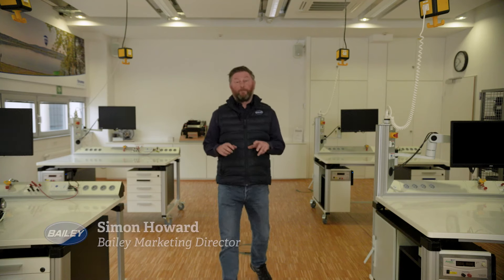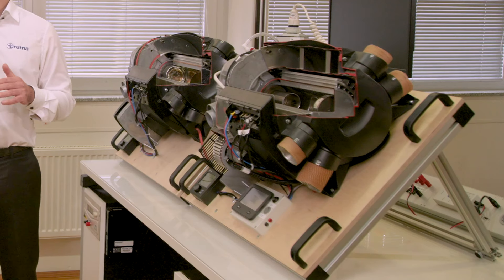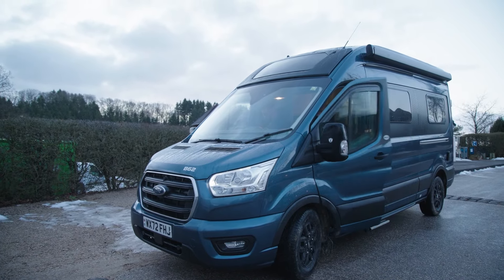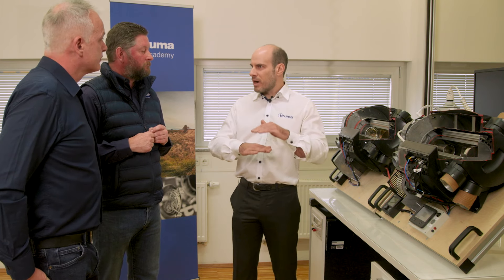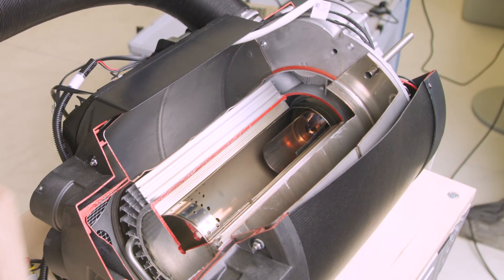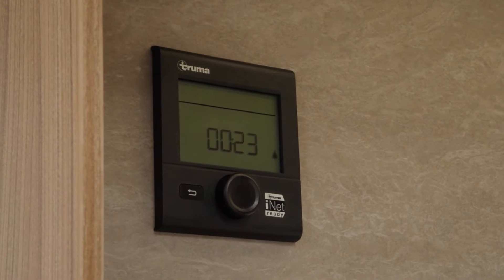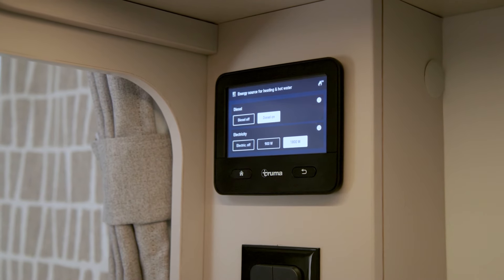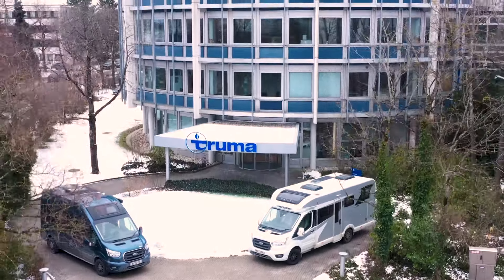Diesel vs Gas Heaters: What's the Difference?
What's the difference between a diesel and gas heating system in a leisure vehicle?

To explore this question, we visited Truma HQ in Putzbrunn, Germany to take a look at the Truma Combi Diesel heater system (Diesel) and how it compares to the Truma Combi 4 heating system (Gas).

⚡ The Truma Combi Diesel offers flexibility wherever you go, operating on electricity and the same diesel tank as your motorhome or campervan.

🇪🇺 In Europe, 20% of motorhomes are equipped with this efficient system, and its popularity is on the rise due to its convenience and ease of use.

⏳ The Truma Combi Diesel system uses only a limited amount of diesel from your tank, ensuring you never run out while keeping you warm.

𝗚𝗲𝘁 𝗜𝗻𝘃𝗼𝗹𝘃𝗲𝗱!